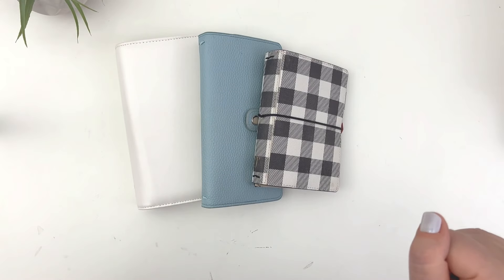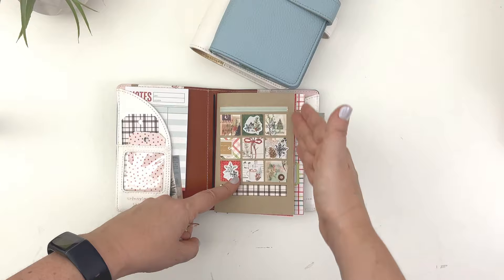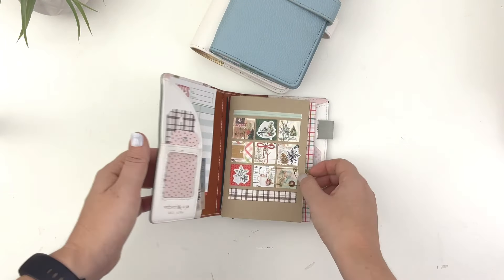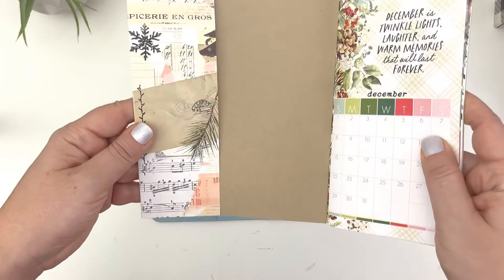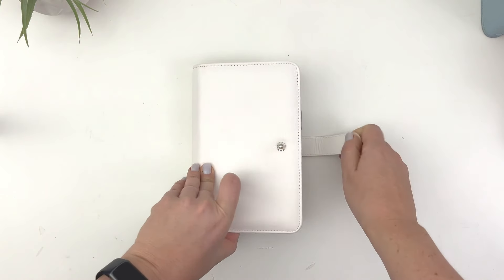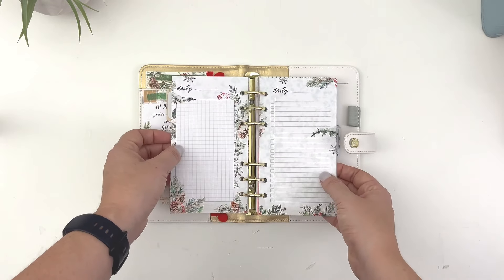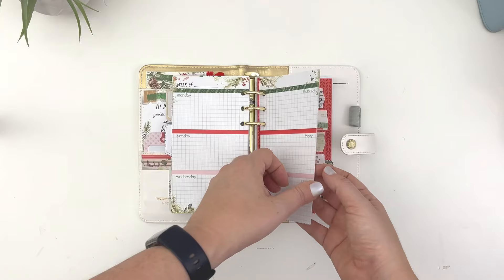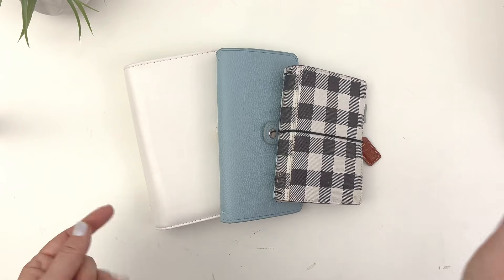Cocoa Daisy Cedar and Snow Setups [December 2024]: Personal Rings, Weeks Notebook and A6 TN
Join me as I share my plans for December using the Cedar and Snow Collection from Cocoa Daisy!